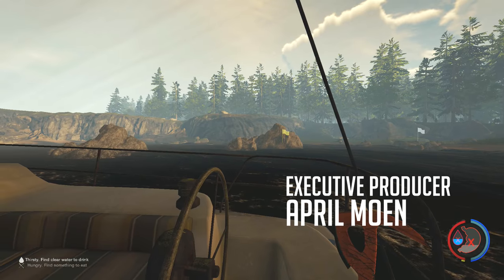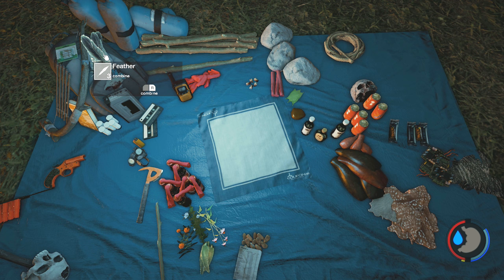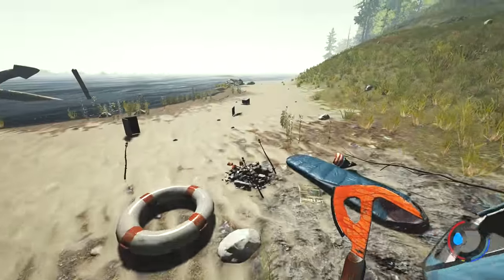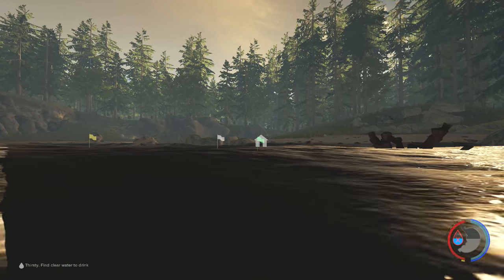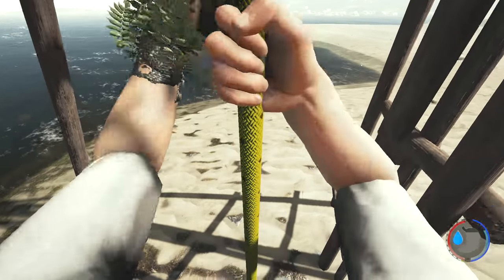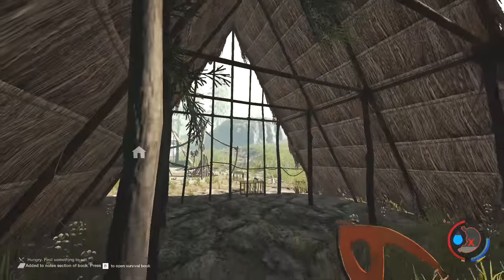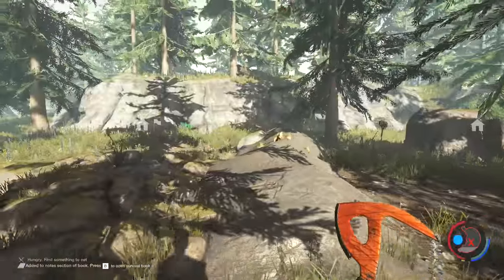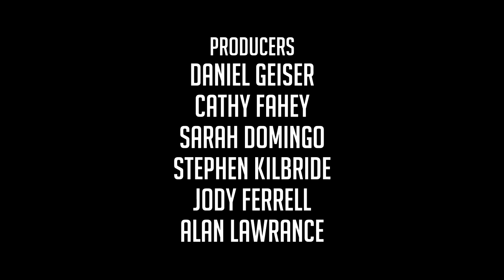Let's Play THE FOREST | #3 (Story Mode Gameplay)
Let's Play The Forest and get our kidnapped son back!

In Let's Play The Forest we are the lone survivor of a passenger jet crash, we find yourself in a mysterious forest battling to stay alive against a society of cannibalistic mutants.

In Let's Play The Forest, we will build, explore, survive in this terrifying first person survival horror simulator. Will we find our son alive? In Let's Play The Forest recovering Timmy will be our primary goal.

If you have any questions or comments please leave a message on any of the videos in the Let's Play The Forest series and I promise to read them (and almost always respond).

Every bit of support helps more than you realize!